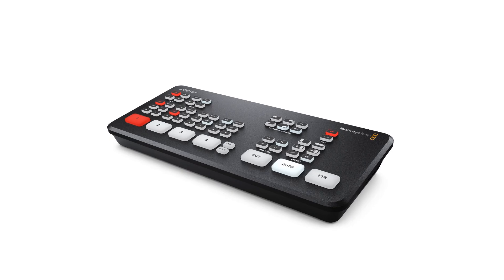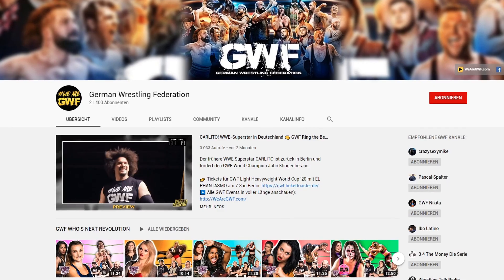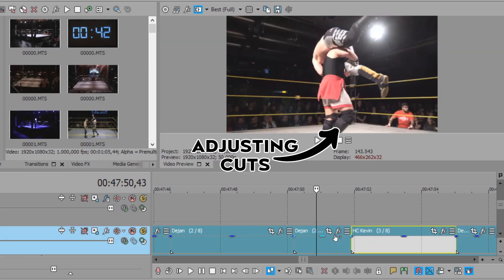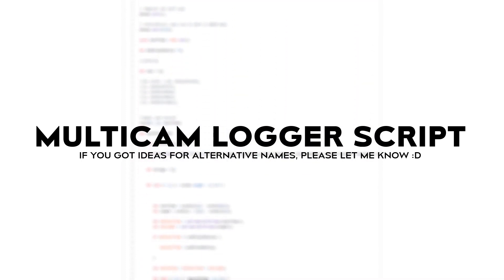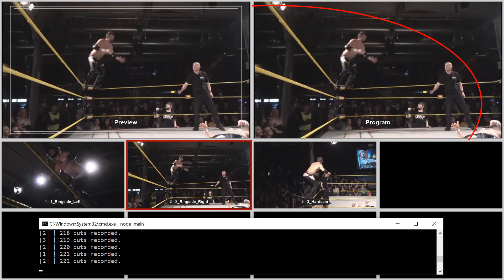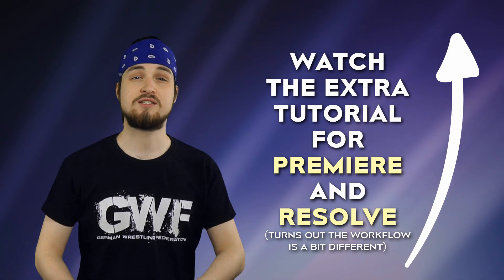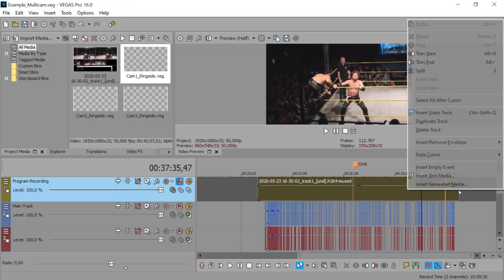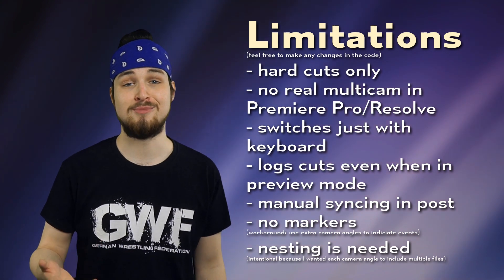ATEM Mini: How to Fix Live Edit Mistakes in Post Production! (Free Multicam Logger)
Log camera changes during multi camera live productions and import them into Premiere Pro, DaVinci Resolve and Vegas Pro. With this free script you can correct all your botched live switches from your ATEM switcher in your video editor.

This program works with any video switcher (Blackmagic, Roland etc.), OBS multiviewer, cheap HDMI multiviewers or anything that lets you see multiple video sources or where you know how the different camera angles look like.

00:00 – Introduction
00:55 – Why is this useful?
01:32 – Option A: Post Production
01:48 – Option B: Live Editing
02:45 – Option C: Multicam Logger
03:43 – How to use the Logger
05:01 – Import Switches into NLE
06:37 – Alternative to editing multicam with proxies